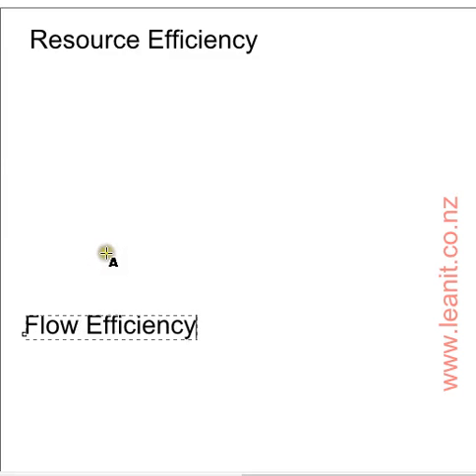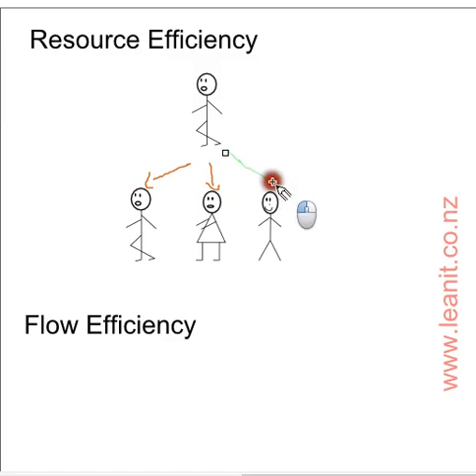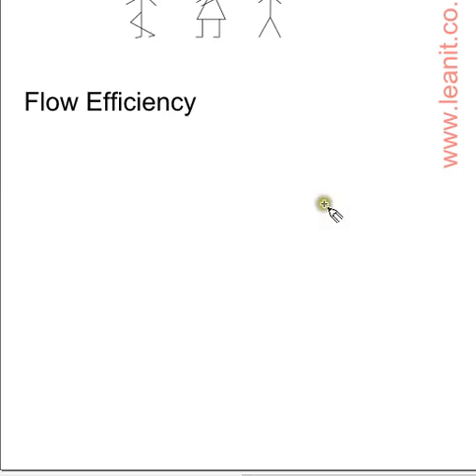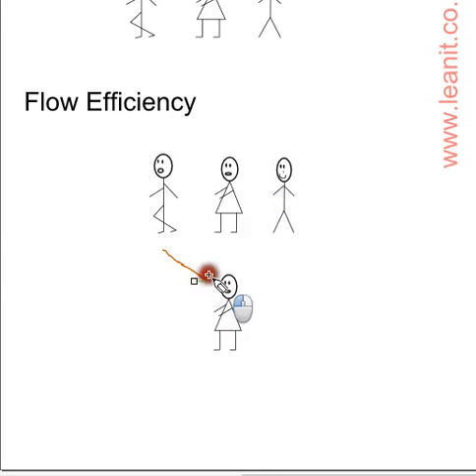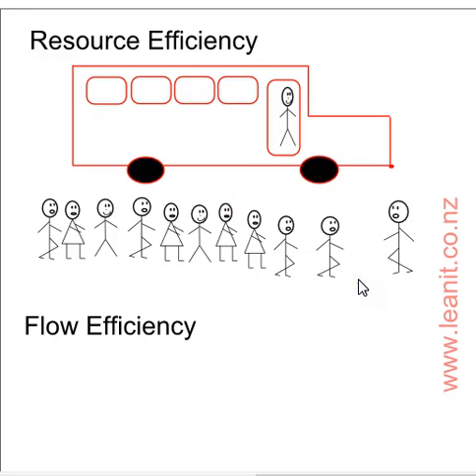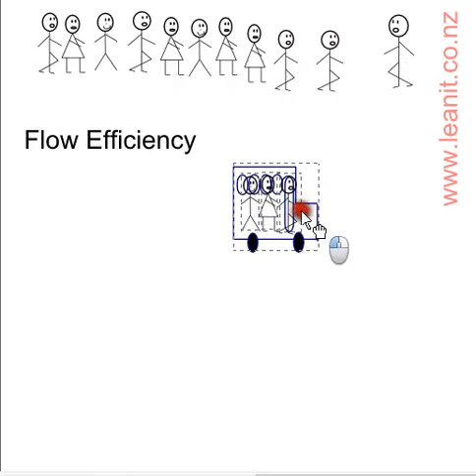Resource vs Flow Efficiency - Lean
This video provides an overview of the difference between resource and flow efficiency.  Flow efficiency is focused on the client or item having valued added to it, and to reduce the time from when the need is identified to when it is resolved.  This is what LeanIT is focued on.